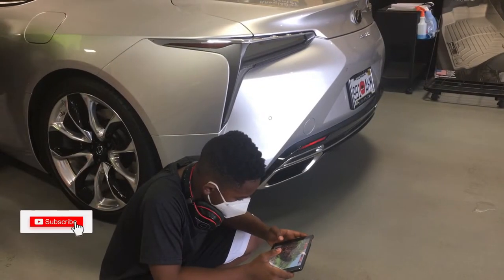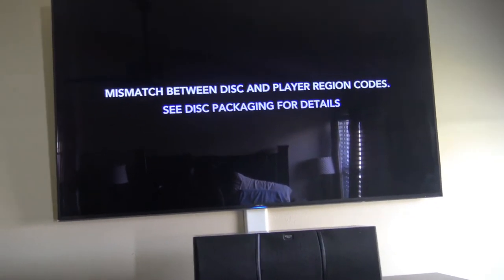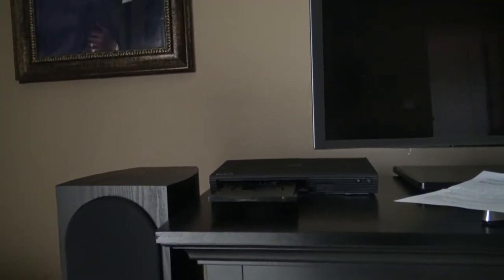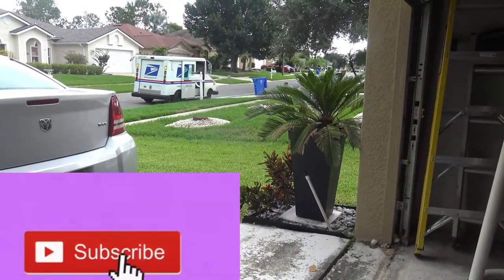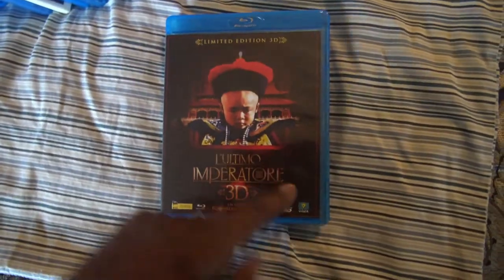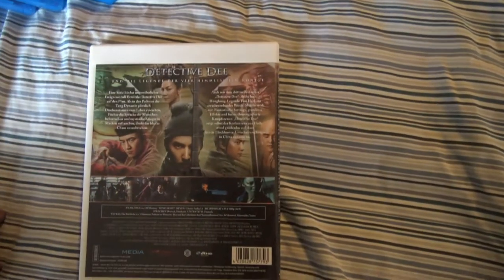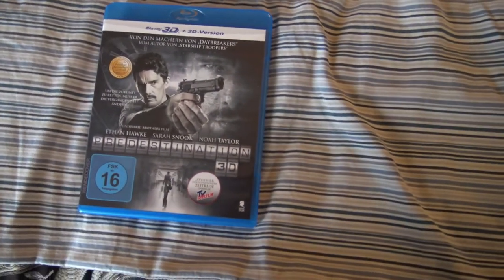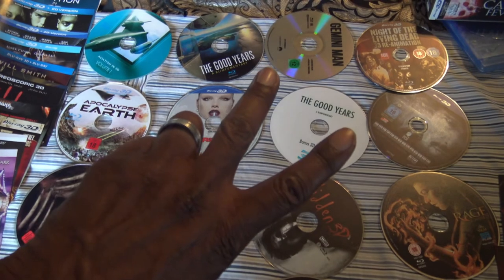Movie Hunting - Samsung Region Free 3D Blu Player Unboxing, 3D Region B Blu Rays, Rare OOP